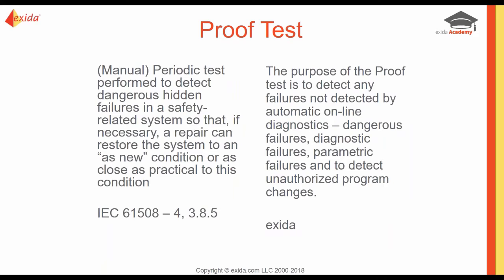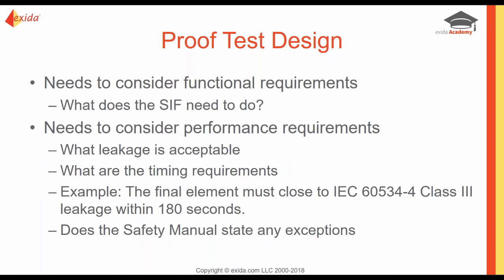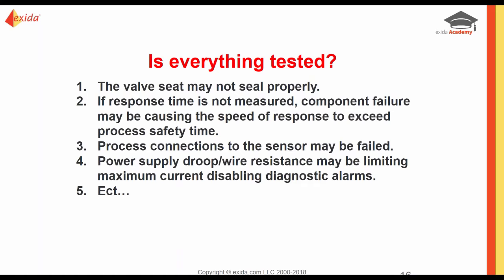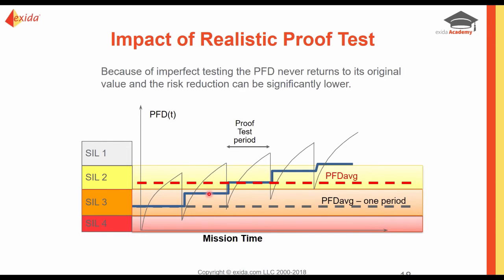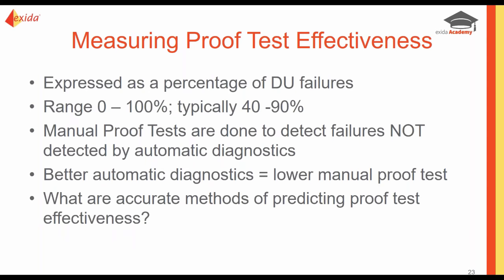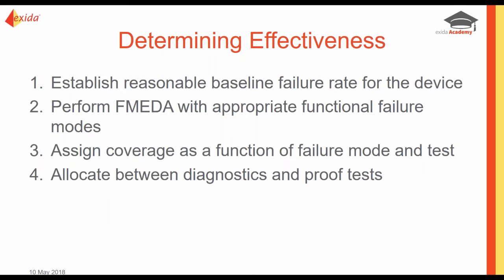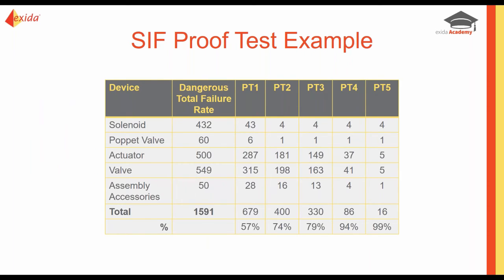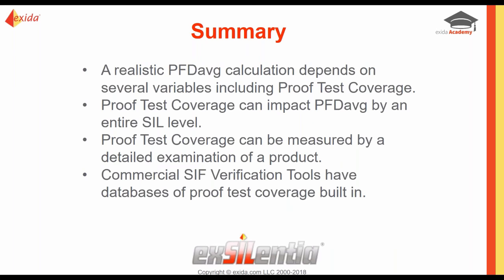Final Element Proof Tests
Proof test coverage is an important variable in Safety Instrumented System design that can impact risk reduction by an entire SIL level. This is shown in PFDavg calculations. Most engineers who design and verify safety instrumented functions (SIFs) understand how hard it is to design a manual proof test with high effectiveness (also called high proof test coverage).

This webinar will show that the real objective is to detect failures NOT detected by automatic diagnostics explain proof test coverage, why this is an important safety parameter, and will explain how proof test coverage is calculated, showing several examples of proof test procedures along with the test coverage.

This subject is covered more in depth in exida’s latest publication Final Elements in Safety Instrumented Systems, IEC 61511 Compliant Systems and IEC 61508 Compliant Products.